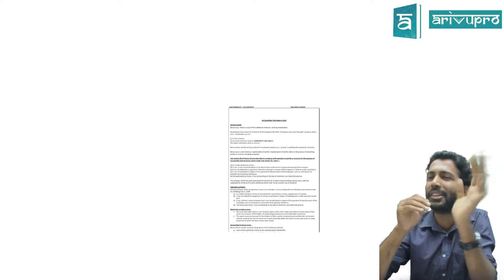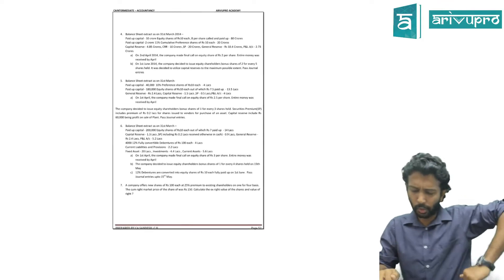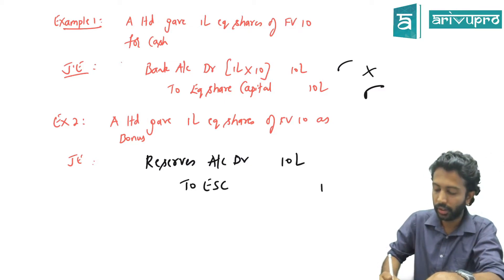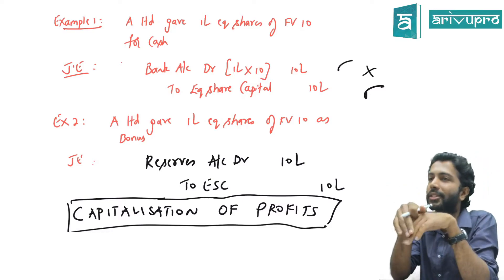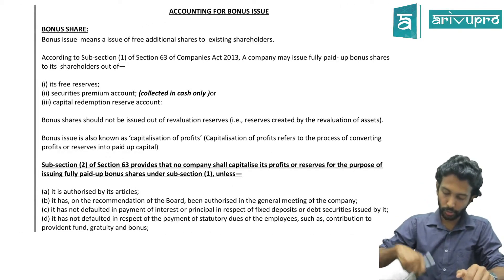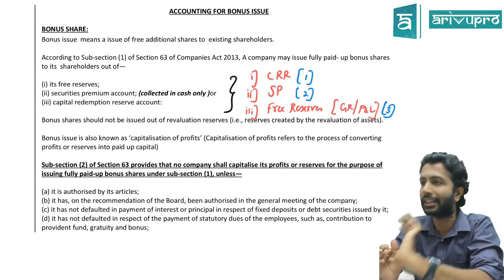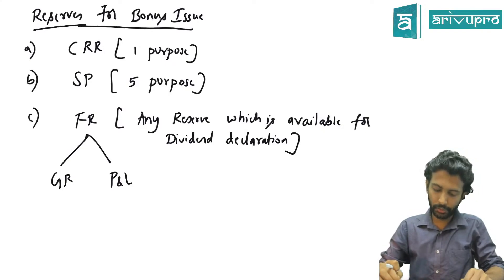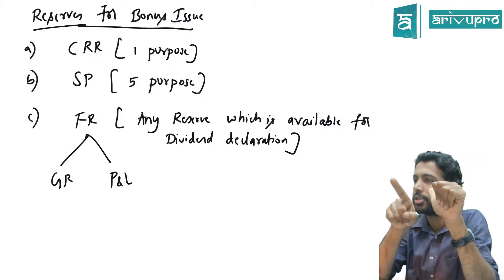Accounting for Bonus issue and Rights issue for CA Inter | CA Sandesh | Part 1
This video is for Course on Topic explains, Accounting for Bonus issue and Rights issue for CA Inter

Course: CA Intermediate
Subject: Accounting
Topic: Accounting for Bonus issue and Rights issue

1. With ArivuPro subscription you may view our CA Intermediate Video Lectures unlimited number of times with structured learning system -

2. CA Intermediate Pendrive Classes -

3. CA Intermediate Books -